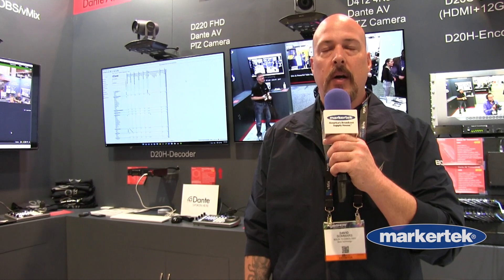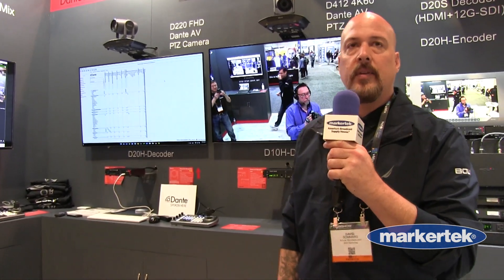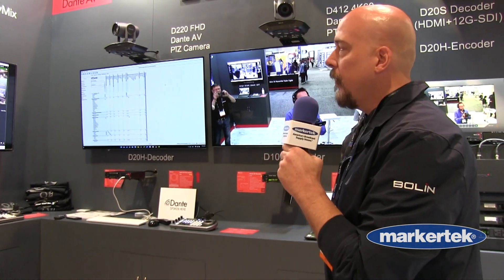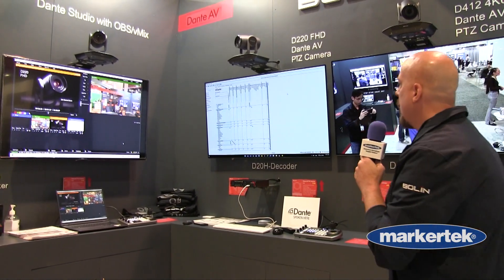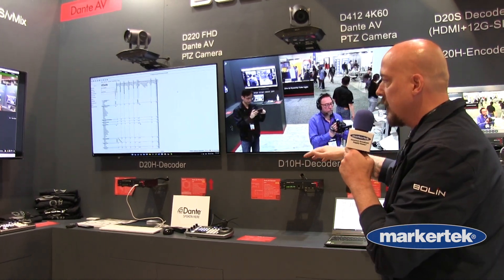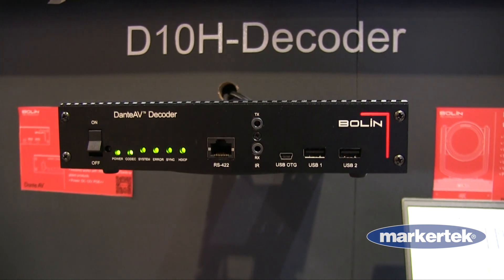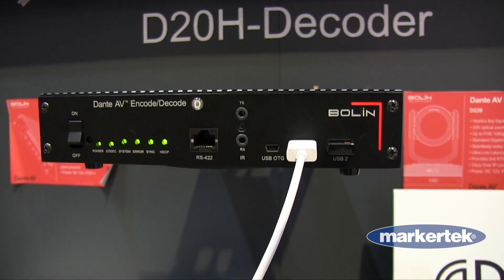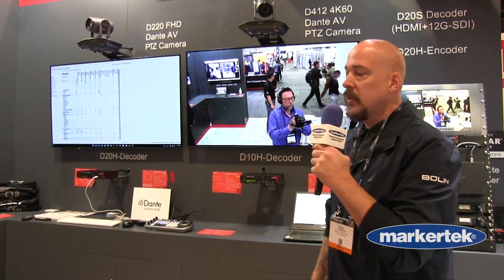Bolin Technology DanteAV PTZ Cameras & Encoders/Decoders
Bolin D Series Dante AV PTZ cameras are the world's first Dante AV hardware enabled pan, tilt, zoom camera interfacing video and audio in a standard 1 Gbps network, and providing uncompromised video quality with lowest latency and synchronization.

The D Series Dante AV camera provides high quality color image up to 4K60 / Full HD, with quiet and smooth Pan, Tilt and Zoom capability.

It is a great video device that is fully compatible with Dante system for Dante audio devices to work with.

Designed to seamlessly integrate into an existing Dante audio ecosystem, the D Series cameras are managed using the Dante Controller Software with flexibility to independently route audio and video with sub-microsecond accuracy to minimize time alignment issues.

The Bolin D10H(HDMI) decoder is part of Bolin DanteAV camera systems. Over standard Gigabit network, a single-channel networked AV decoder outputs baseband video HDMI 2.0, which not only works with Bolin DanteAV PTZ camera but also works with standard DanteAV video device within Dante eco system.

It transports up to UHD/4K60 4:4:4 video output with ultra low latency and lossless quality. It supports HDCP, plus IP PTZ camera control and embedded audio and RS-RS422/IR control pass-through.

As part of Dante Audio over IP eco family, using standard Gigabit Ethernet network switches and CAT5e UTP wiring, D Series decoder delivers a high-performance virtual video matrix routing solution for presentation of multimedia, and live camera images, Dante 4k video content application such as demanding conference room and classroom applications.

Powered By DanteAV Module
Pair with Bolin D412/D220 DanteAV PTZ camera, Powered by DanteAV module, D Series decoder video output achieves lossless video and extremely low latency with video and audio synchronization. Designed to seamlessly integrate into an existing Dante audio ecosystem, the D Series decoder is managed using the Dante Controller Software with flexibility to independently route audio and video with sub-microsecond accuracy to minimize time alignment issues.

100% Synchronized video and audio
D Series DanteAV decoder integrated Dante's sub-microsecond synchronization to video and audio, a Dante single network clock keeps the camera video in sync regardless of the number of endpoints, making Lip-Sync problem a thing of the past.

HDMI output EDID supported
The D10H provides decoded image to output via HDMI 2.0 which supports EDID. Integrated high-performance scaling engine provides upscaling and downscaling to the encoded source for a wide array of UHD, HD resolutions to match the different capabilities and requirements of sources, displays, codecs, and other equipment.

Remote Control & Monitoring
The D Series has built-in serial (RS-422), which can be used for serial port PTZ joystick controller via Dante Serial Over IP control running Visca protocol. Also has IR over IP to control connected display or other devices.